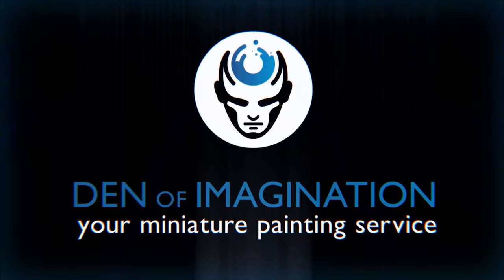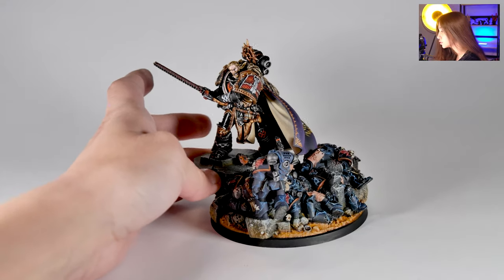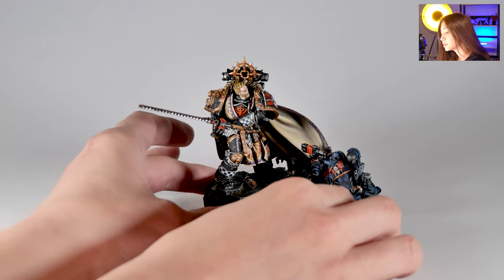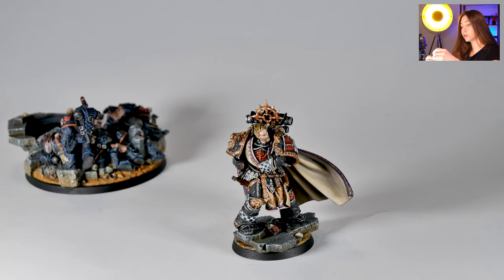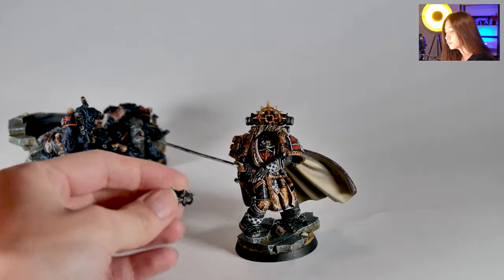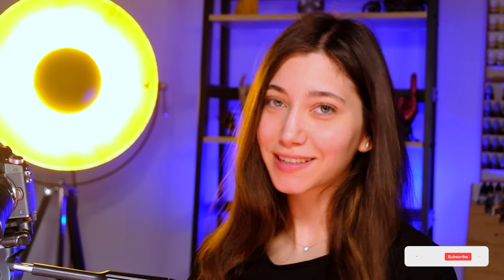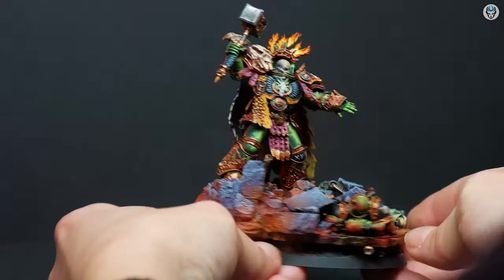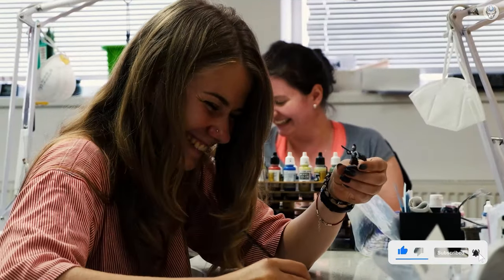LION EL'JONSON - LVL 5 MINIATURE SHOWCASE 4K